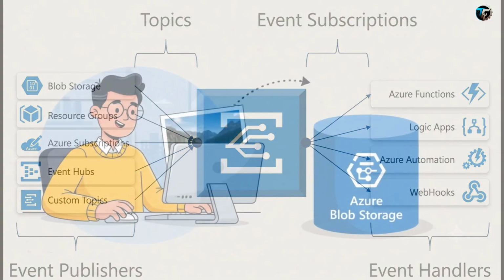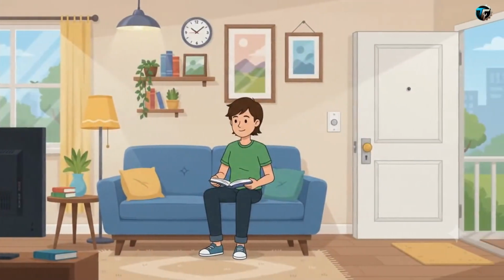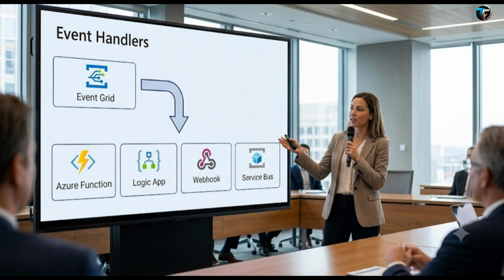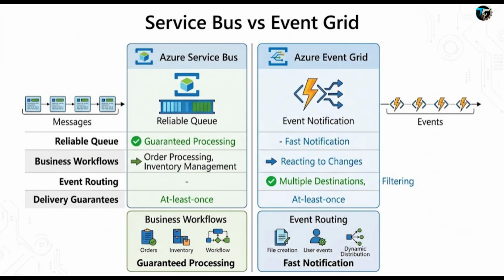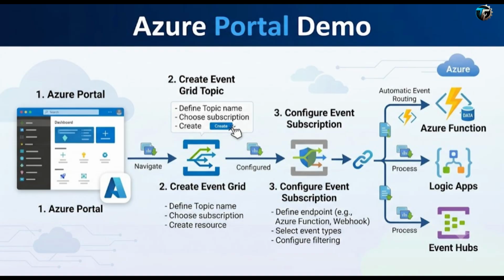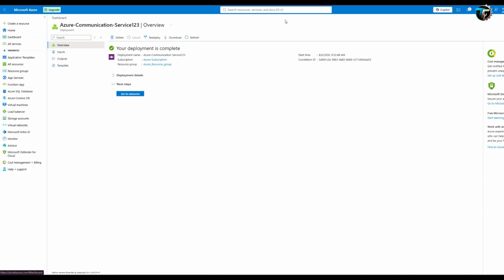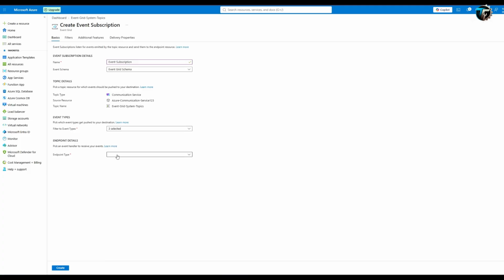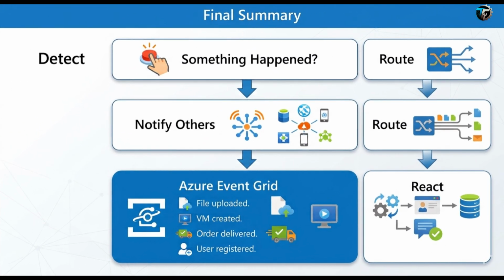Event-Driven Architecture - Service Bus vs Event Grid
🚀 Azure Event Grid Explained | Event-Driven Architecture Made Simple | Event Grid vs Service Bus

Welcome to Episode 19 of the Azure Cloud Solution Architect Masterclass by The Tech Mechanic!

Have you ever wondered:

👉 How does Azure automatically know when a file is uploaded?

👉 What is Azure Event Grid?

👉 What is Event-Driven Architecture?

👉 What is the difference between Azure Event Grid and Azure Service Bus?

👉 How do modern cloud applications react instantly to events?

In this beginner-friendly video, we'll explain Azure Event Grid from scratch using simple analogies, shopping application architecture, Azure Blob Storage, banking systems, and real-world enterprise examples.

You'll learn how Azure Event Grid routes events between services, enables serverless architectures, integrates with Azure Functions, Logic Apps, Webhooks, and many Azure services, and helps build highly scalable event-driven applications.

We'll also take a live tour of the Azure Portal to explore Event Grid Topics, Event Subscriptions, and System Topics.

Whether you're preparing for AZ-104, AZ-204, AZ-305, Azure interviews, or want to become a professional Azure Solution Architect, Azure Event Grid is an essential service to understand.

✅ Event-Driven Architecture

✅ Event Sources

✅ Event Handlers

✅ Blob Storage Events

✅ Azure Functions Integration

✅ Event Subscriptions

✅ Custom Topics

✅ System Topics

✅ Event Grid vs Service Bus

✅ Banking Example

✅ Azure Portal Demonstration

✔️ Azure Beginners

✔️ Azure Developers

✔️ Cloud Engineers

✔️ Solution Architects

✔️ Enterprise Architects

✔️ Backend Developers

✔️ DevOps Engineers

✔️ Serverless Developers

✔️ AZ-104 Aspirants

✔️ AZ-204 Aspirants

✔️ AZ-305 Aspirants

✔️ Anyone interested in Event-Driven Architecture

This complete masterclass covers:

☁️ Cloud Computing

🌍 Azure Infrastructure

🌐 Azure Networking

🔐 Azure Security

💻 Azure Compute

💾 Azure Storage

🗄️ Azure Databases

🤖 Azure AI

🏗️ Enterprise Azure Architecture

🚀 Real-World Azure Case Studies

Our goal is to help you think like a real Azure Solution Architect, not just pass Azure certification exams.